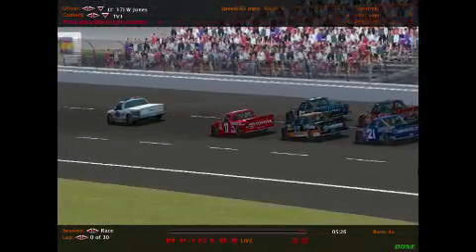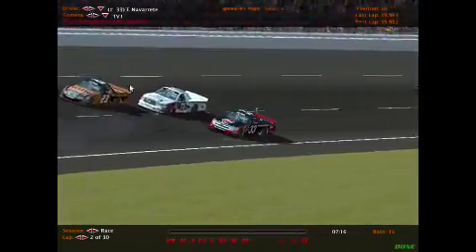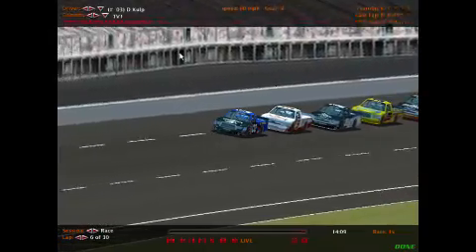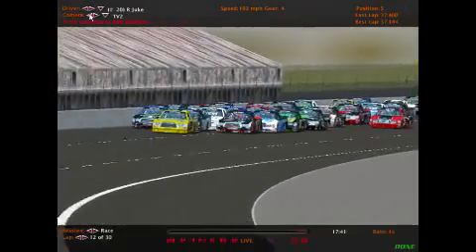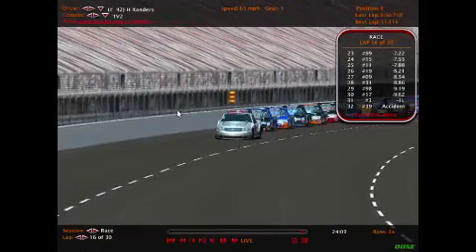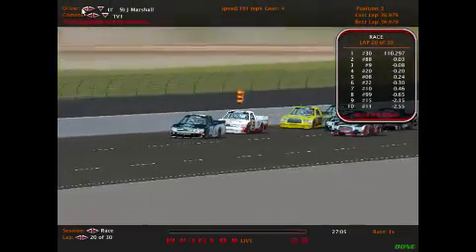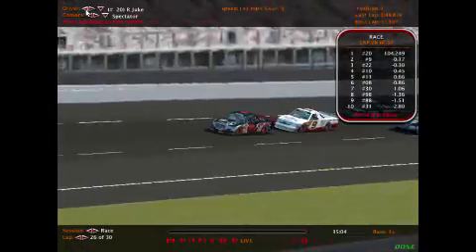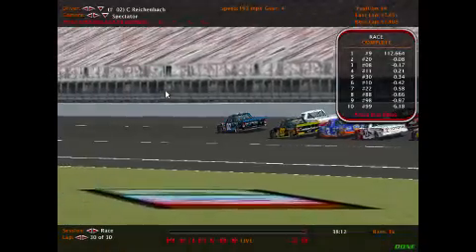//PWRL// UPS Truck Series - Race 11: Detroit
we head to a new superspeedway in the Motor City! can Taylor Mitchell continue cutting into Mason Wood's point lead?